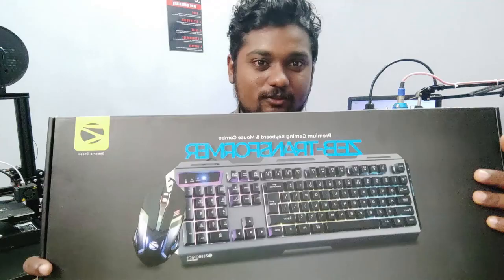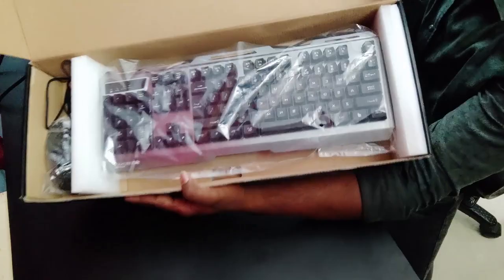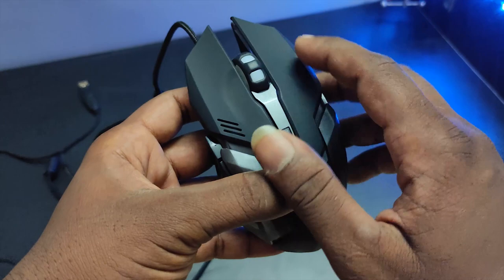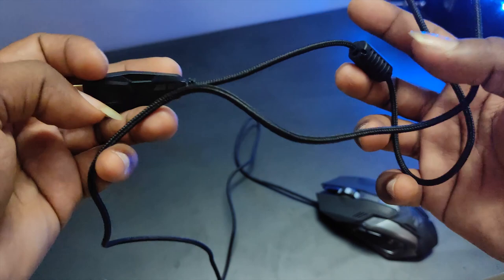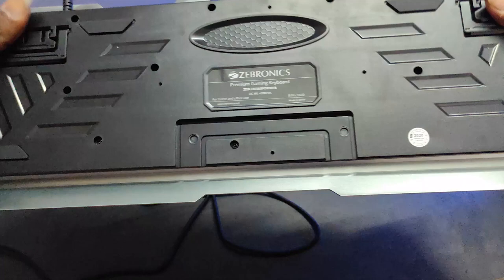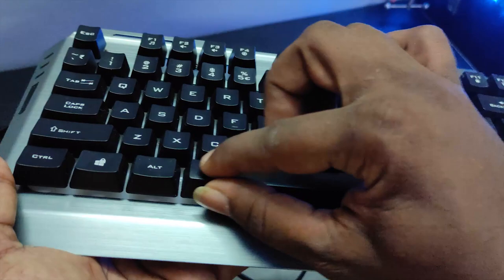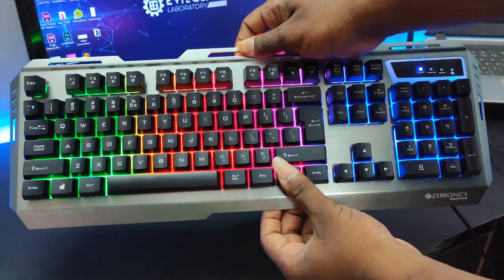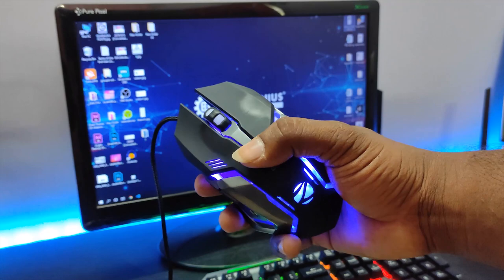Zebronics Transformer Gaming Keyboard and Mouse Combo | Unboxing & Review | Cheap & Best | Tamil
Zeb-Transformer Gaming Combo is the Best Keyboard & Mouse Combo under Rs.1300/- .The quality that this keyboard and mouse combo provides is very amazing according to the price. Highly recommended to those who have very low budget and it would be best option for you.

 So in this video you will be seeing the unboxing of zebronics gaming transformer (keyboard & mouse) combo set  & Full review in Tamil, So that you can decide if this best gaming keyboard under 1300?? Watch to know more.